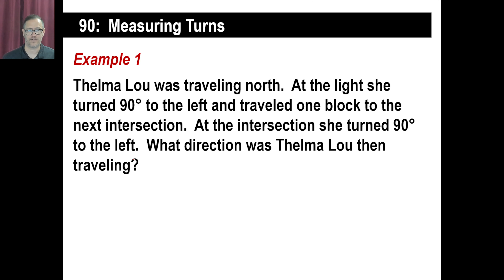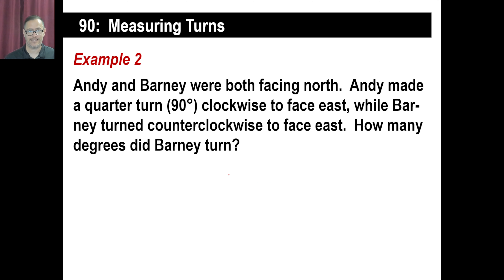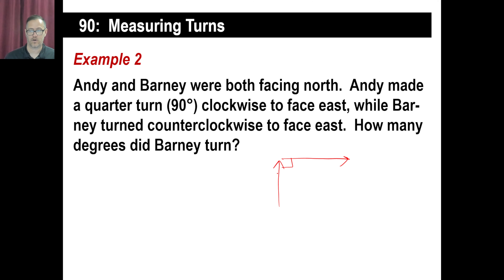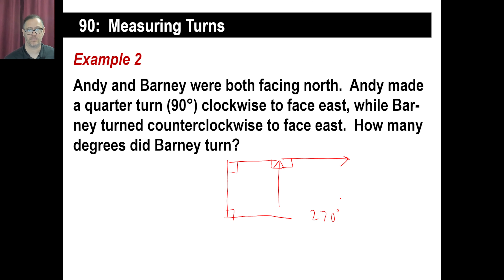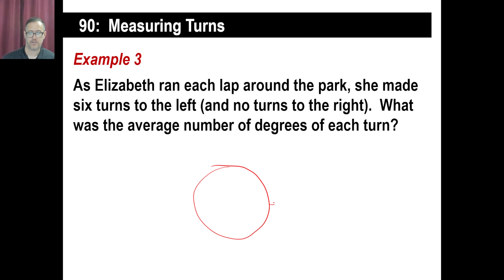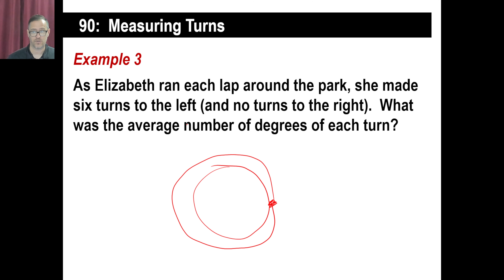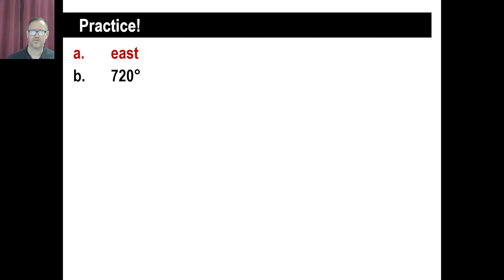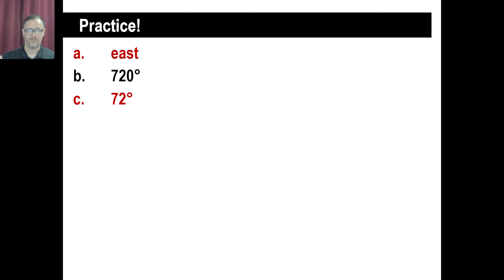Saxon Math - 76 (4th Edition) - Lesson 90: Measuring Turns